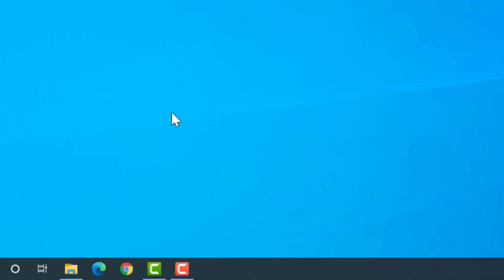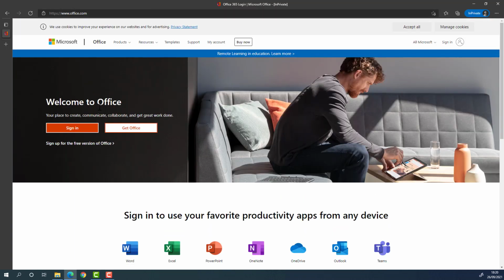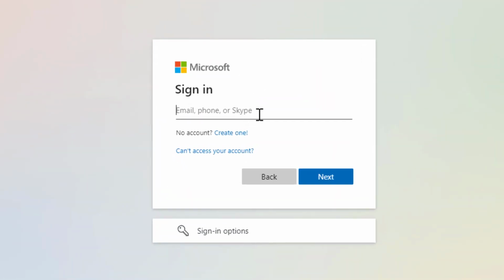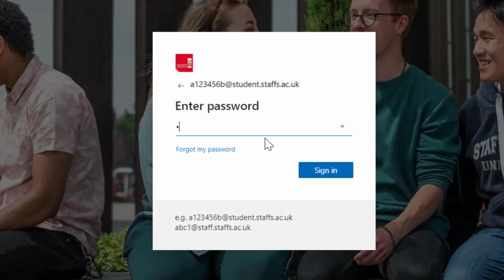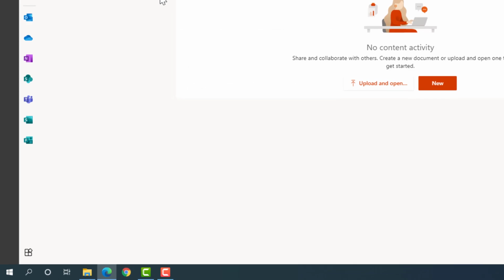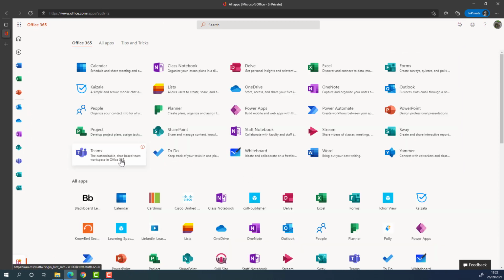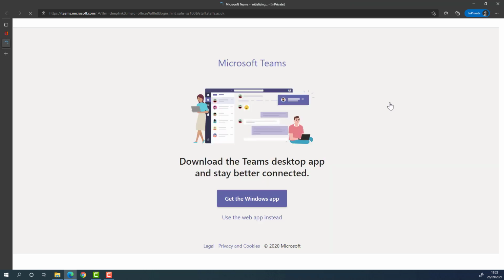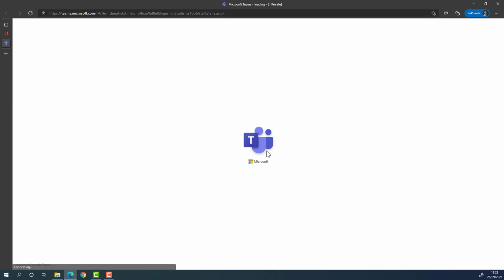Microsoft Teams Tutorial - Getting Started - Logging into Teams Online - 1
Microsoft Teams is often used in our university as a way for teachers and students to communicate better. It has many features and functions that help with online learning, conversation, and managing the classroom. Teams allows users to communicate through chat and video conversations, share documents and resources, and collaborate on group projects all inside the same platform.